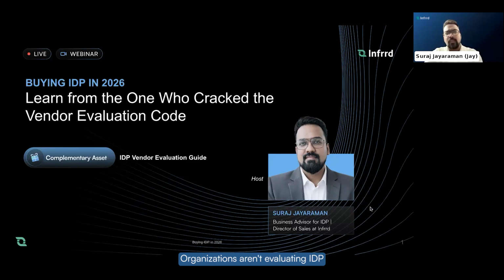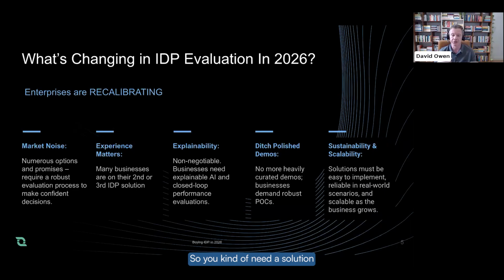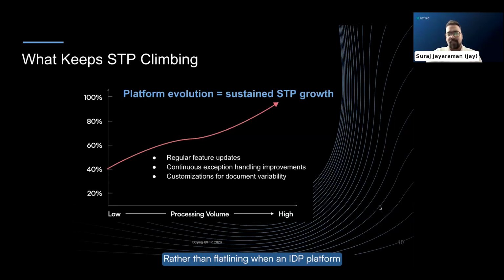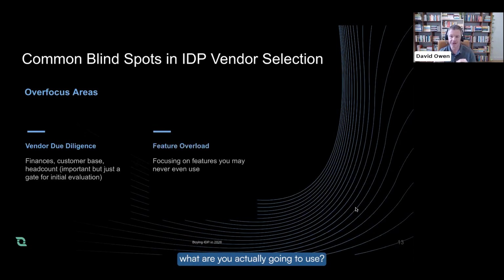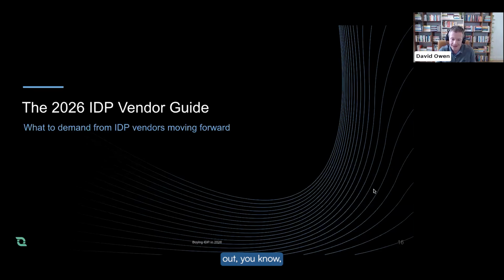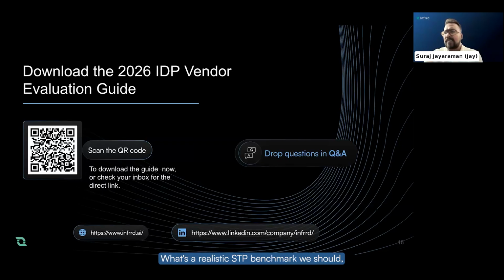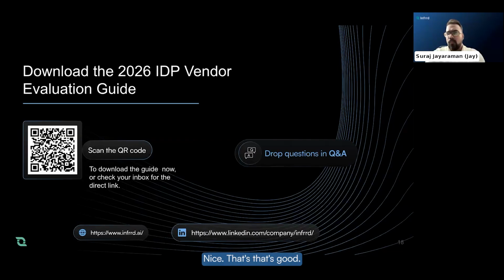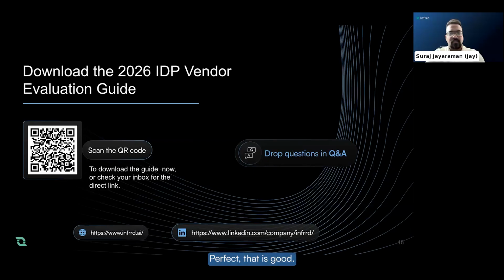Buying IDP in 2026 | The Ultimate Guide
Welcome to the webinar: Buying IDP in 2026

In this session, we break down how leading enterprises evaluate IDP vendors and what separates platforms that scale from those that stall.

You’ll learn how to move beyond surface-level comparisons and assess what truly matters: scalability, accuracy, platform fit, security, Human-in-the-Loop (HITL) capabilities, and long-term viability.

This is not theory. It’s a proven evaluation framework used in real-world implementations to drive measurable outcomes, not just feature comparisons.

What you’ll learn:

- Why most IDP implementations plateau at 50–60% Straight-Through Processing (STP)
- What actually improves STP in production environments
- The critical questions most vendor evaluations fail to ask
- How to design a PoC that reflects real-world complexity—not a controlled demo
- What true vendor accountability looks like—and how to demand it before signing

About Infrrd

Intelligent Document Processing | Intelligent Document Automation Platform | ML & OCR

Infrrd is a pure-play Intelligent Data Processing and Document Automation platform that extracts data from complex, semi-structured, and unstructured documents with high accuracy.